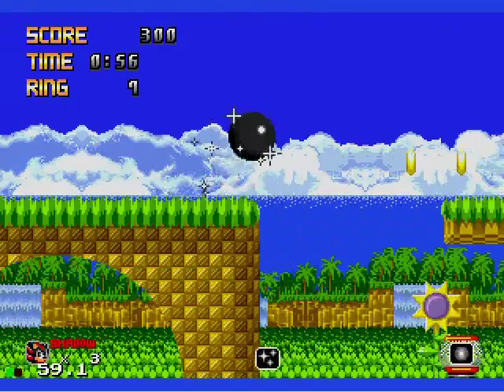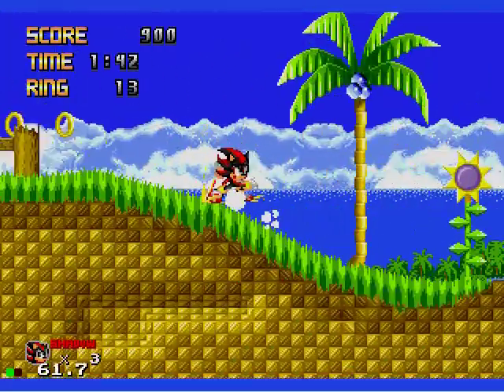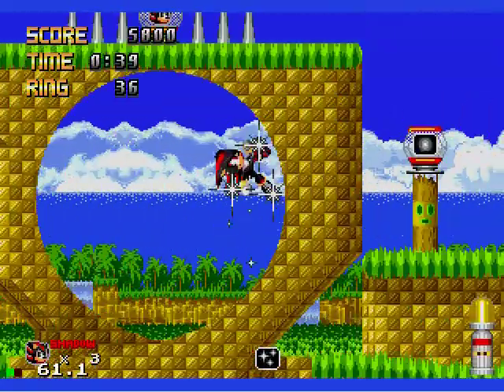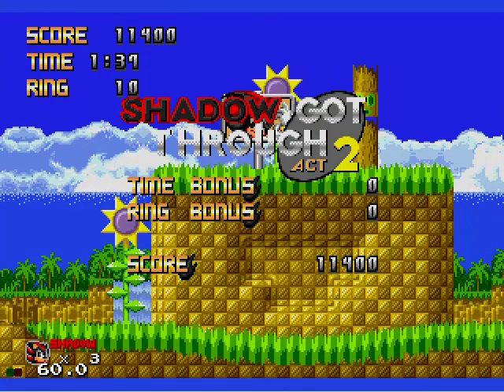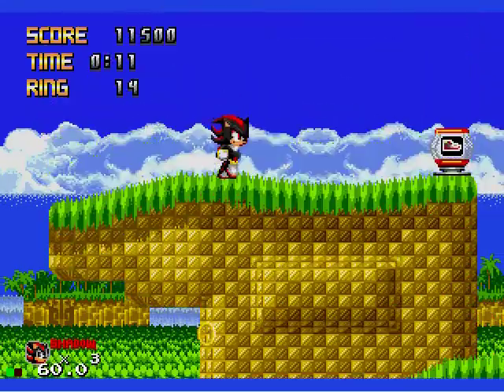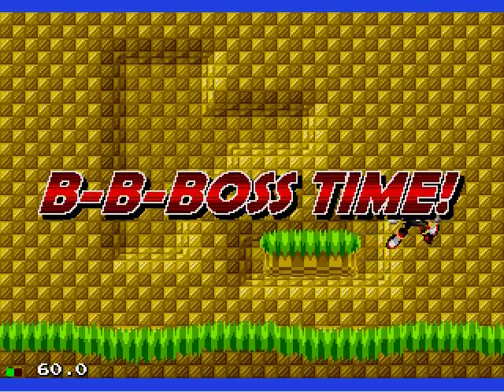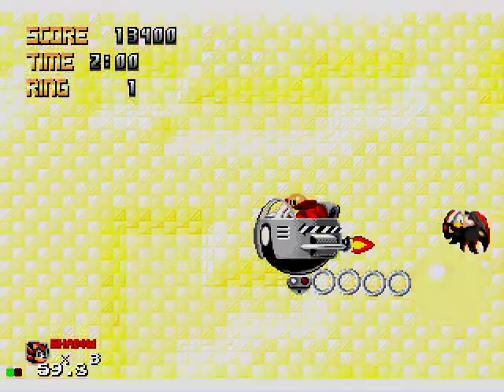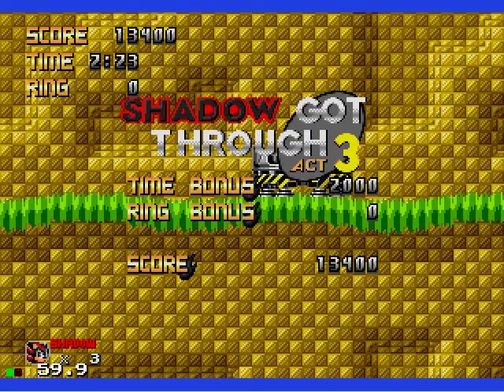Let's Play Shadow the Hedgehog Megamix [Part 1: Wait, He Can Double Jump?]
Credits for the game go out to the following people and groups: Team Megamix, JohnnyUK, SCAA, nineko I thank these people for creating a cool game.
So that whole sound cut is weird, also I won't have music for these starting stages on each character. I think the best thing to do to include my friends music is to have it play during the boss fights and I will just shut up, then you get a good clear sample and I won't be talking over it.
Check him out at Soundclick.com/Randumb and take a minute to go through his songs. There is a good chance you will find some stuff you like.